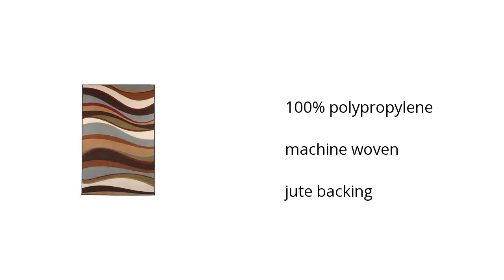Tidal 4.4X6.9 Rug | Ashley Furniture Homestore | Home & Garden Features Video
Hi I'm from the Buzztala Marketplace, and here are the top features of the Tidal 4.4x6.9 Rug | Ashley Furniture Rugs:
• 100% polypropylene
• machine woven
• jute backing
Wanna get the best price? Click here!